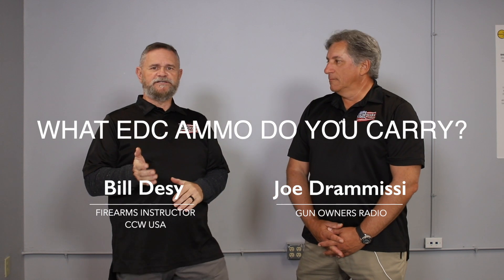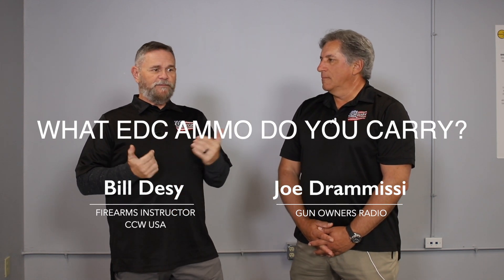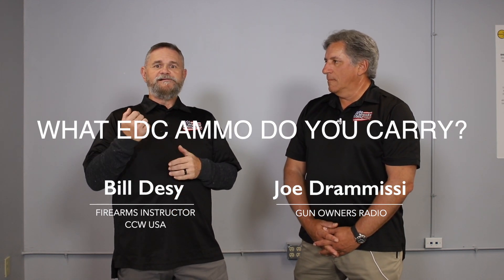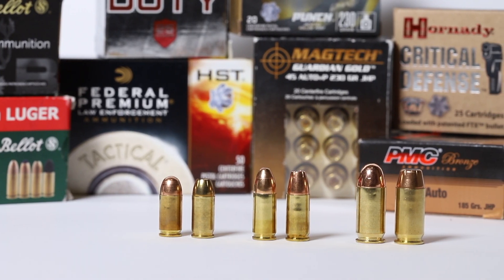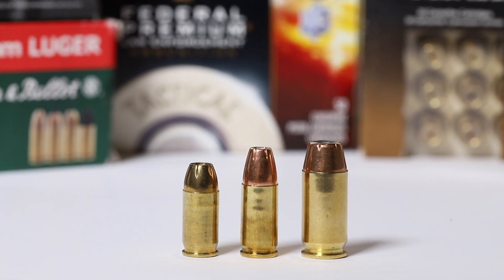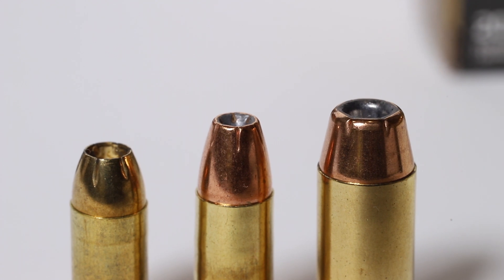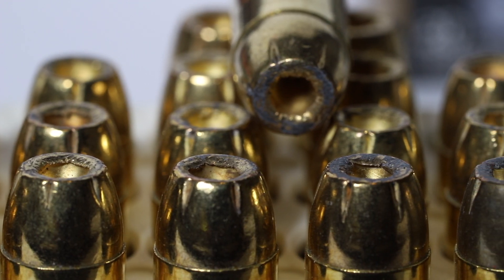What EDC ammo do you carry?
Which is our preferred gun ammunition and why.

The right to self-defense is a basic human right. Gun ownership is an integral part of that right. If you want to keep your Second Amendment rights, defend them by joining San Diego County Gun Owners (SDCGO), Orange County Gun Owners (OCGO), or Inland Empire Gun Owners (IEGO).

Support the cause by listening to Gun Owners Radio live on Sunday afternoon or on any podcast app at your leisure. Together we will win.

Need a mortgage or VA loan? Call Chris Wiley!

Visit Leo Hamel Fine Jewelers, your one-stop shop for all your Jewelry needs

Learn to FLY at SDFTI! San Diego Flight Training International